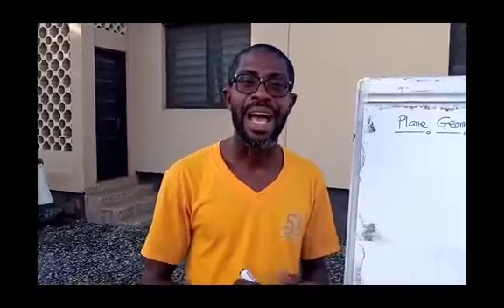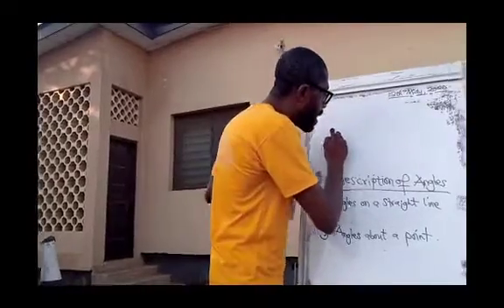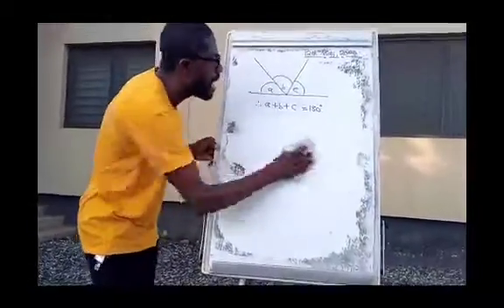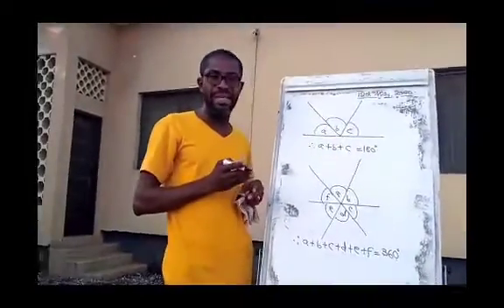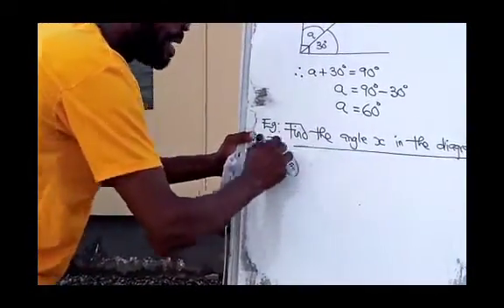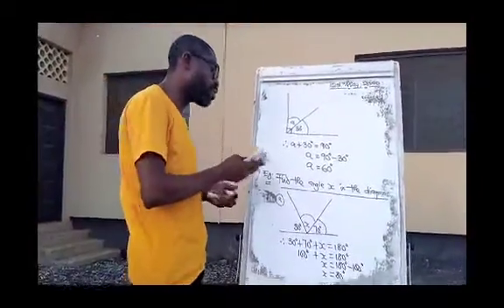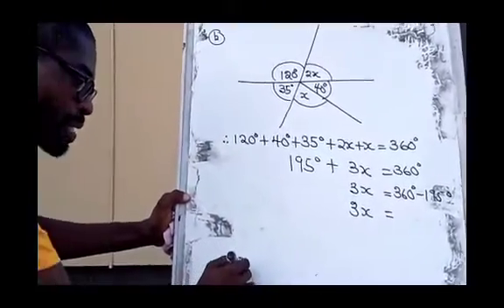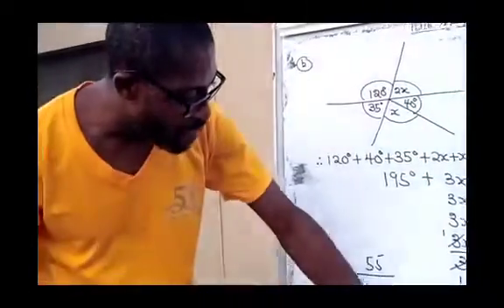Plane Geometry-Math Made Easy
Math E-Lesson-Plane Geometry with Mr. Ampiaw